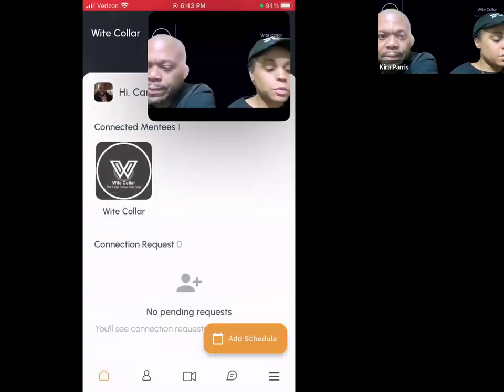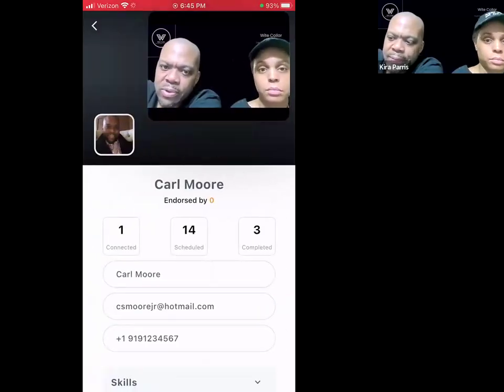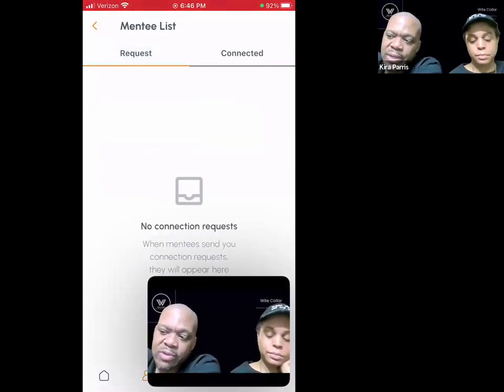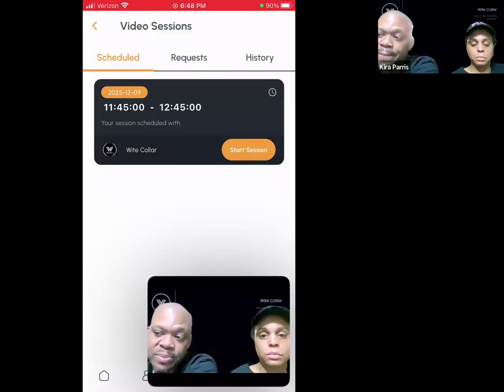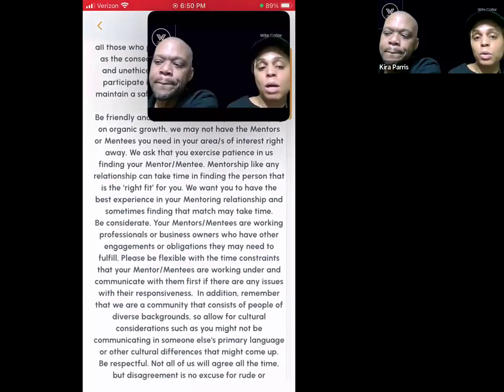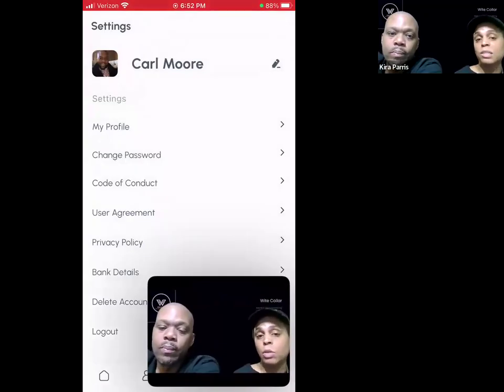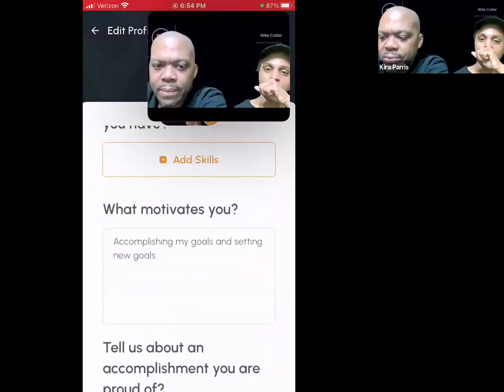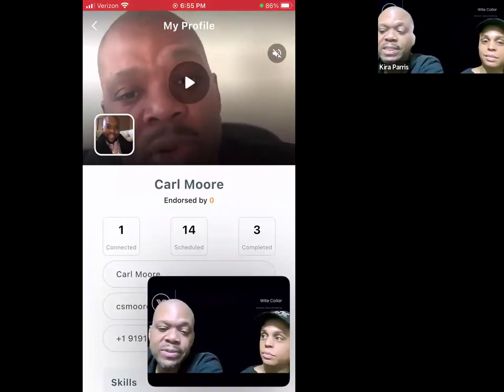Walk-through of app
In this video, we walk Mentors through our mobile application and how to use certain features. If you are a Mentor or want to mentor with Wite Collar, watch this video!